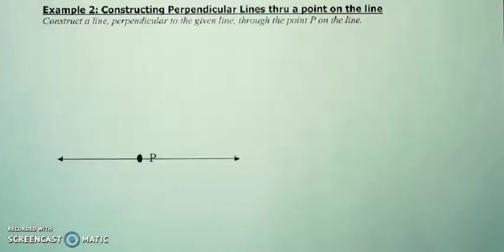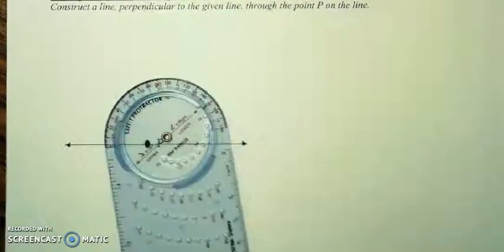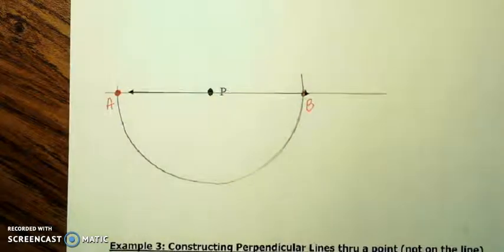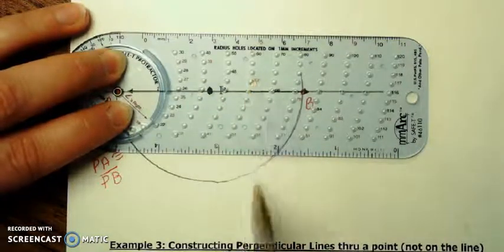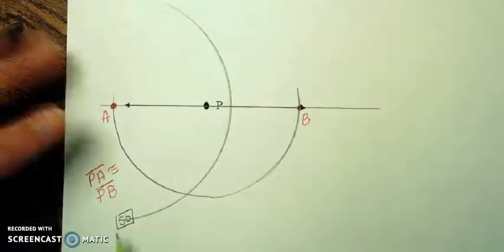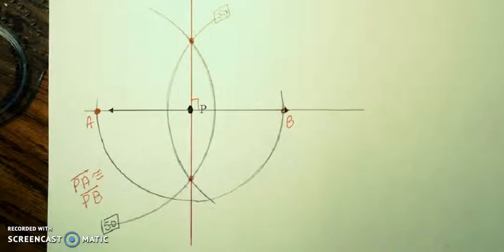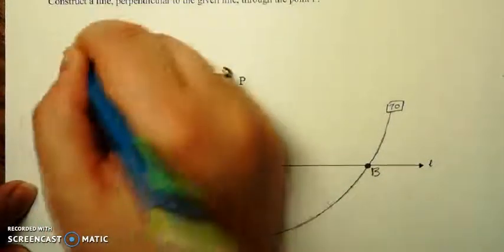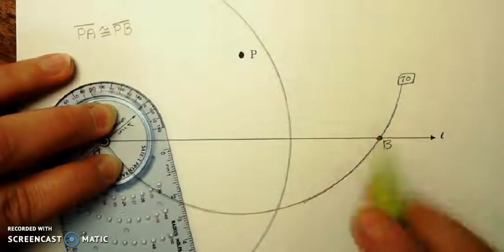Geo Perpendicular Line Construction